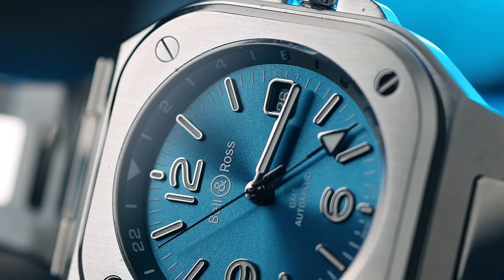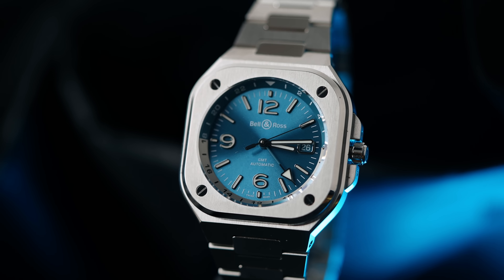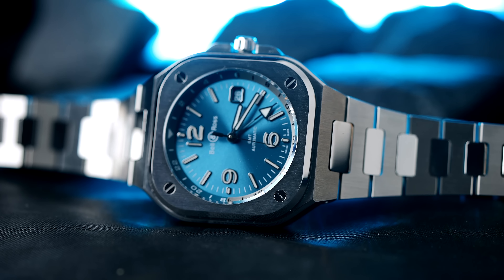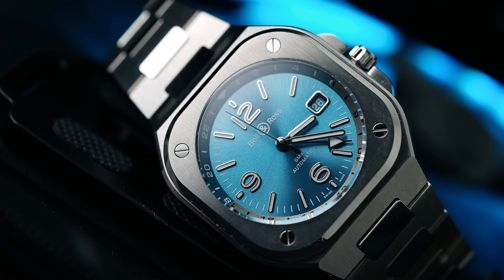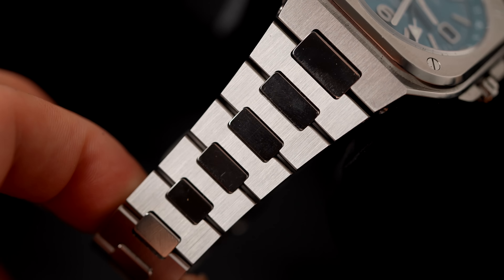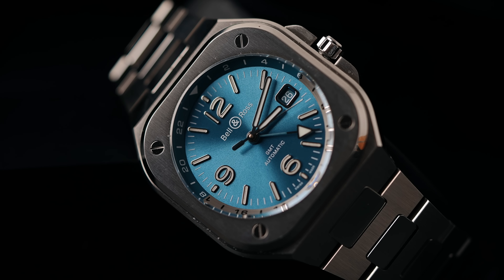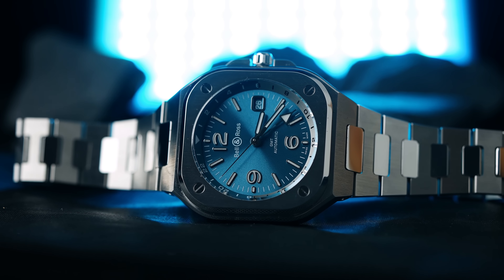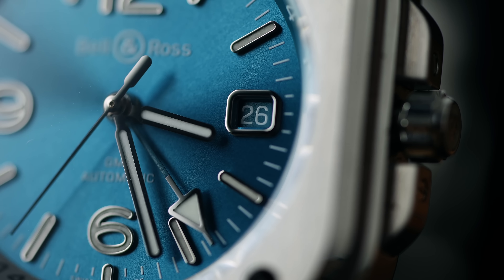DIESE UHRENMARKE IST IM BEGRIFF, DURCHZUSTARTEN!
Die Marke ist Uhrenenthusiasten schon lange ein Begriff: Bell & Ross. Mit der Bell&Ross BR05 GMT SKYBLUE ist eine sehr schöne, sommerliche Uhr auf den Markt gekommen

🤑 Automatikuhren unter 500€ 🤑

⌚️ MEINE SEITEN ⌚️

Ich möchte Dir hier noch mehr interessante Produkte zum Thema Uhren vorstellen. Manche Links können Afilliate-Links sein, diese habe ich mit einem * markiert. Wenn Du über diese kauft, unterstützt Du mich direkt damit, da ich eine kleine Provision bekomme, ohne dass sich für Euch der Preis ändert.
Danke für Deinen Support, denn ohne Dich wäre das alles hier nicht möglich!